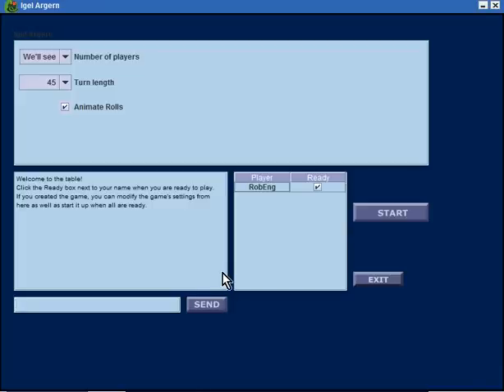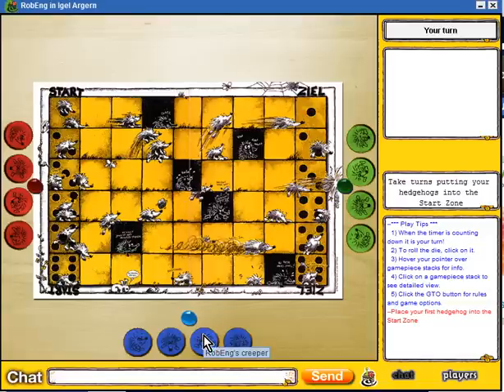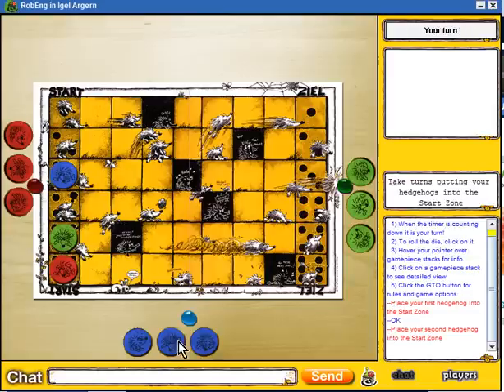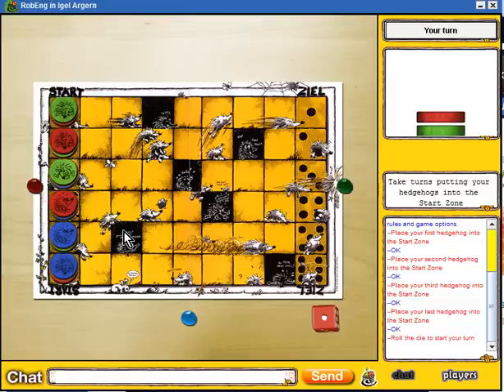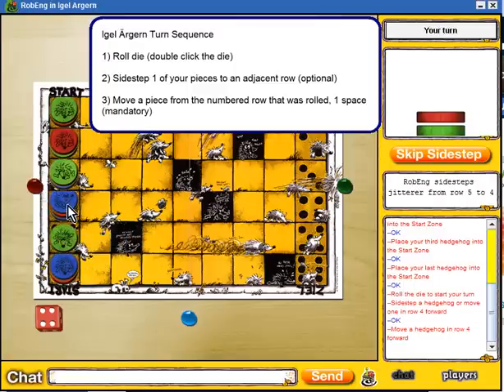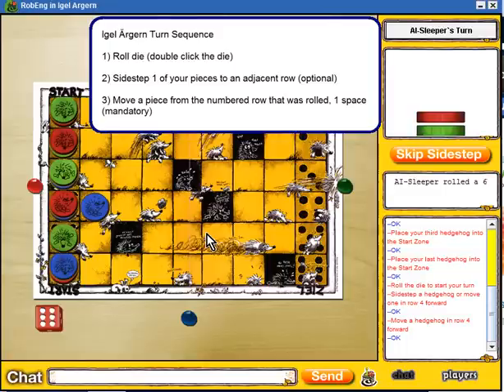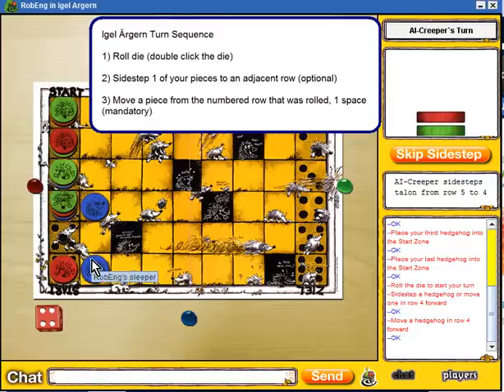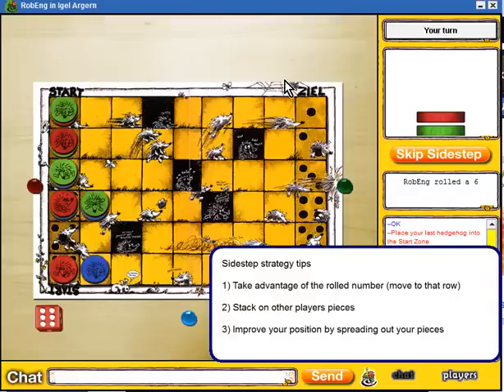Tutorial for Igel Ärgern-"Hedgehogs in a Hurry"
presents a basic introduction to the board game Igel Ärgern. The game is published by D&F Games